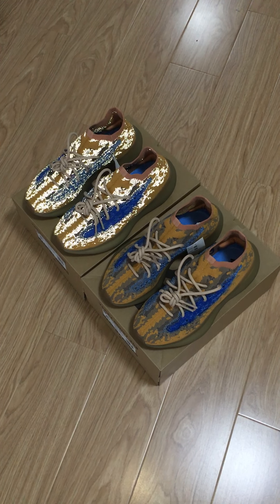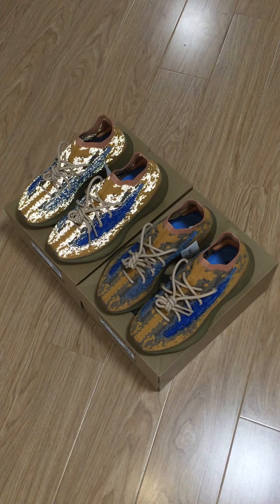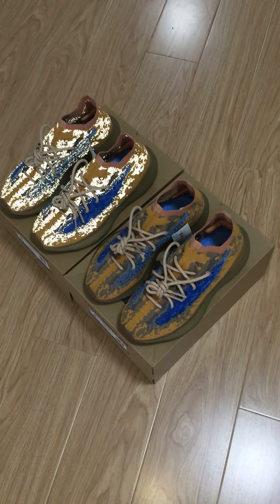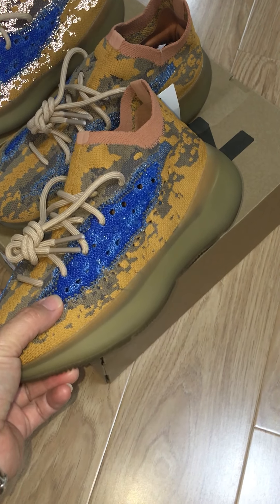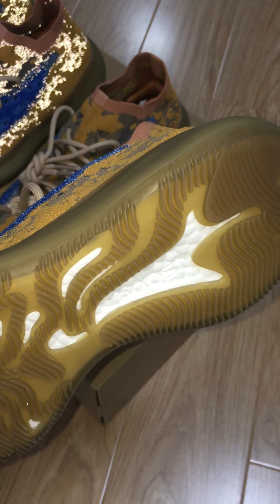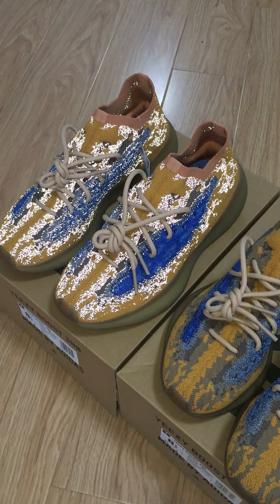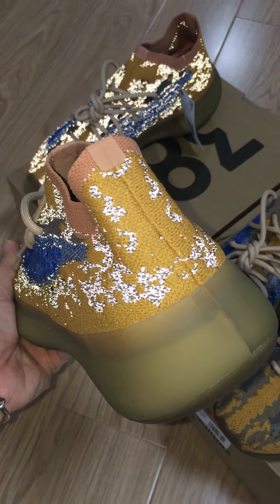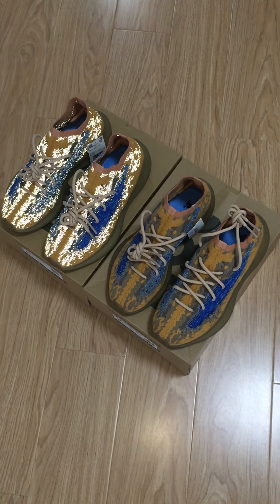Yeezy 380 Blue Oat Non Reflective and Reflective